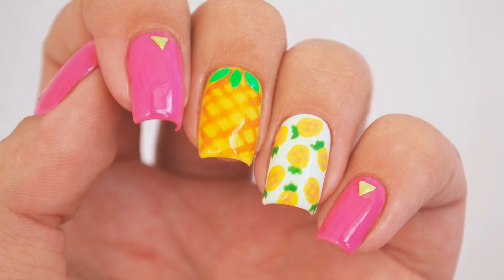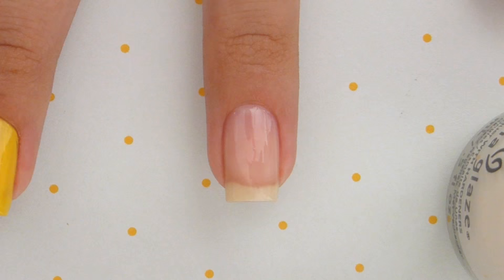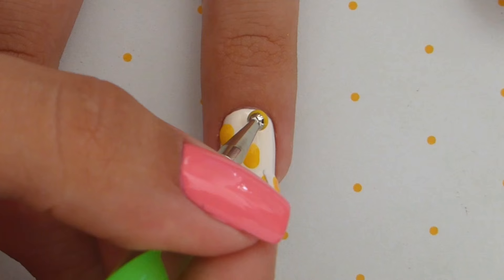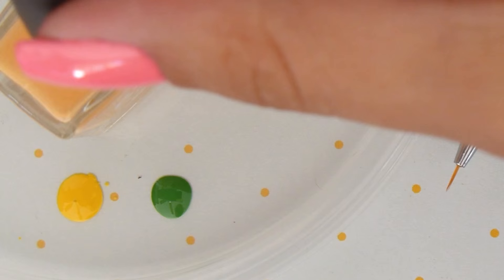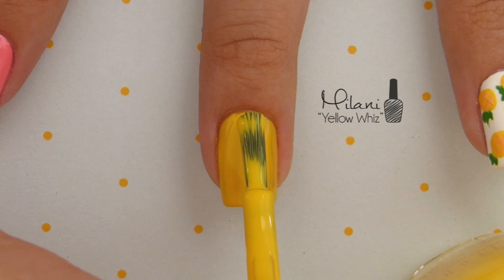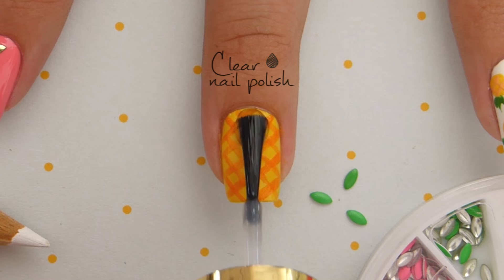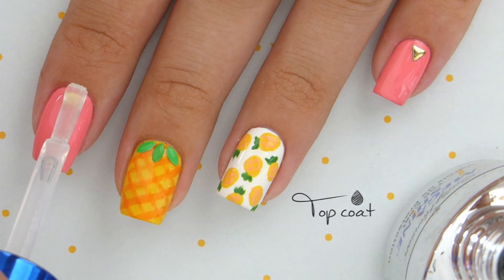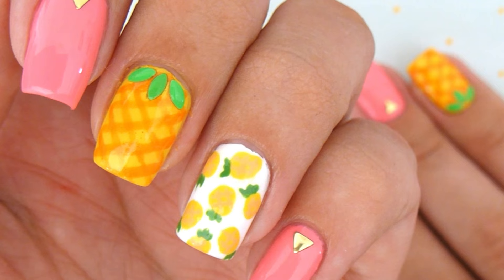Pineapple Nail Art Design | Fruit Manicure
A pineapple nail art design using bright nail polish colors and fun little studs! This DIY manicure is perfect for the warm weather... especially if pineapple is one of your fave fruits! I'm so in love with the nail polish color scheme for this manicure... have a nail art design request?

♡ CAMERA USED TO FILM:

♡ CAMERA USED FOR PHOTOS:

♡ VIDEO EDITOR PROGRAM: